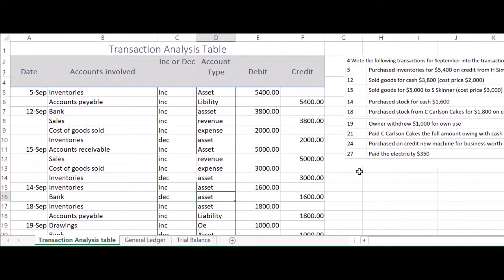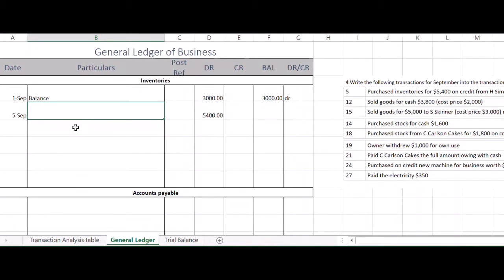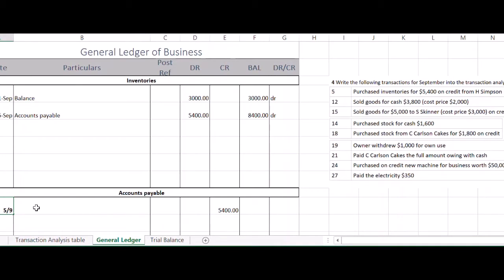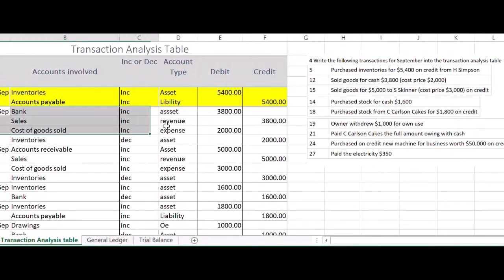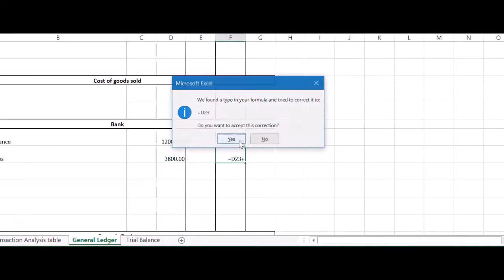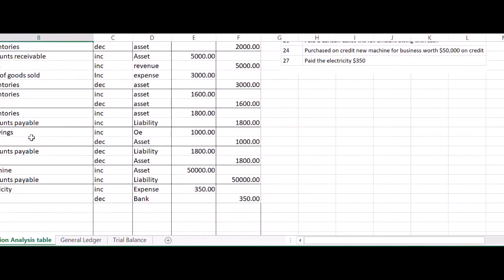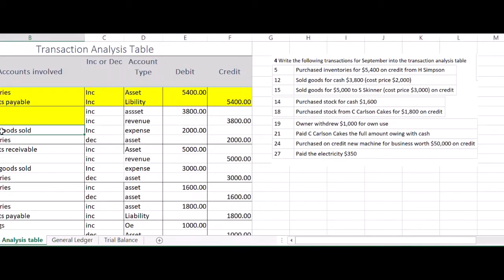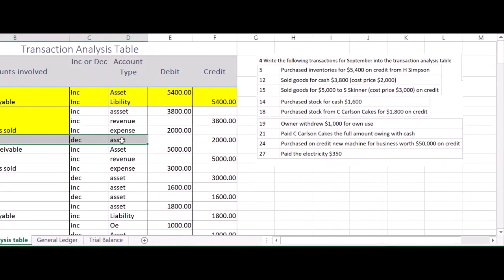Transacion analysis to ledger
Transfering a transaction analysis table to the ledger. A transaction analysis table is like a general journal with training wheels. My first Youtube upload. A little rushed.